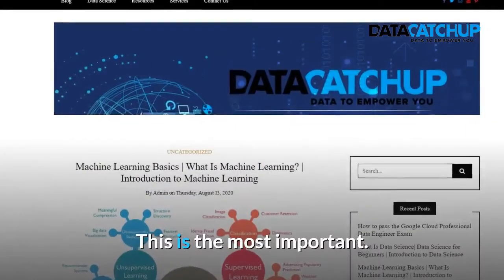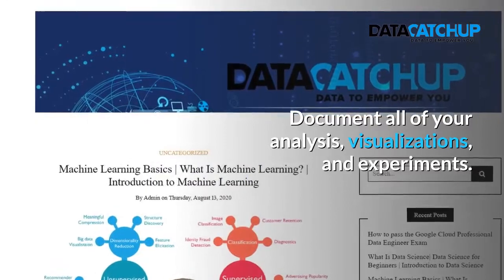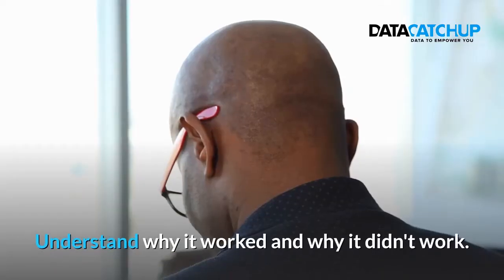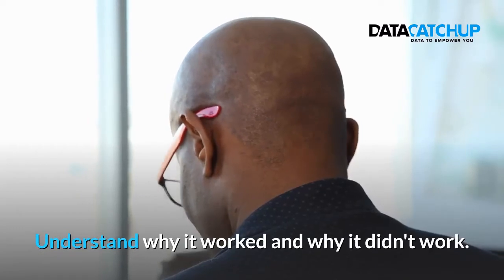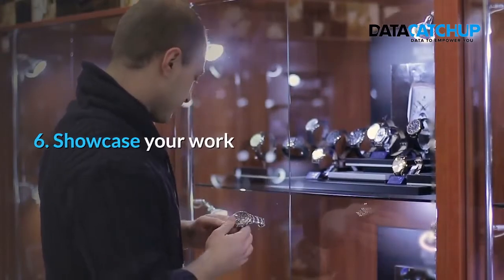How to Start a Good Machine Learning Project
This video explains how to start a good Machine Learning Project.

HERE ARE SOME LINKS TO SOME HELPFUL VIDEOS

The links below might be of interest to you

Data Science Books
Best Laptops
Affordable Cell Phones
Affordable Smart TV